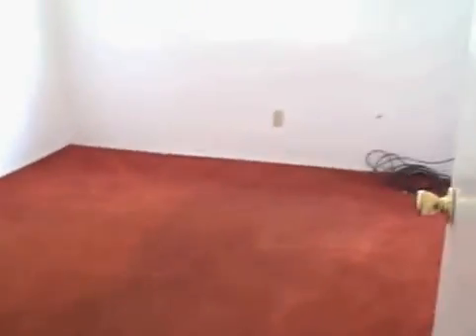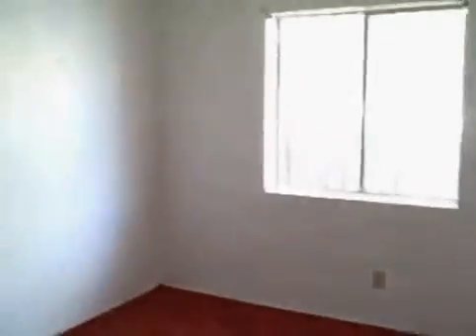Unit A Bedroom 2.wmv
3955 N Palm Grove Dr